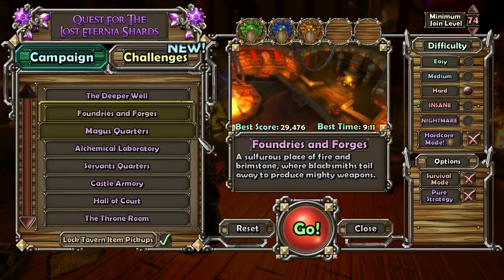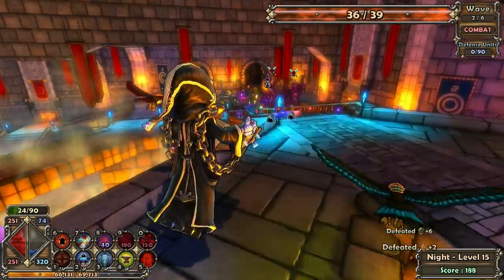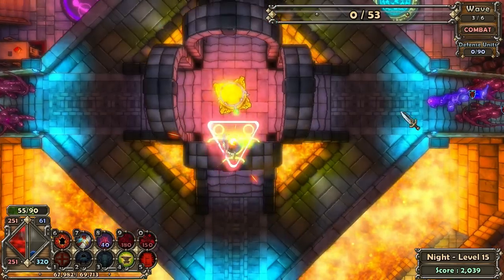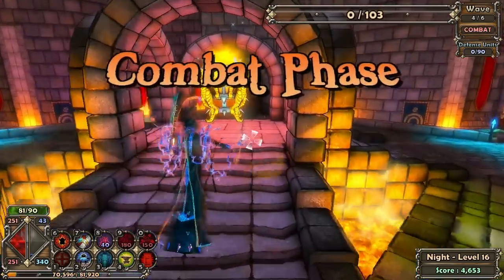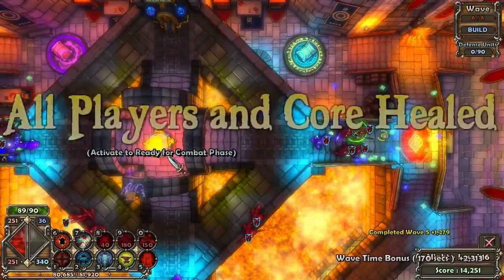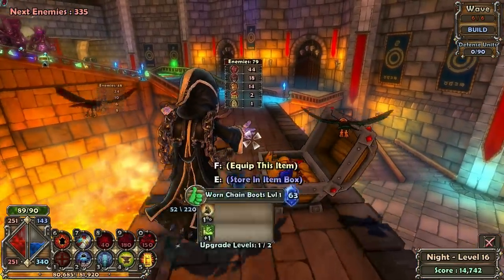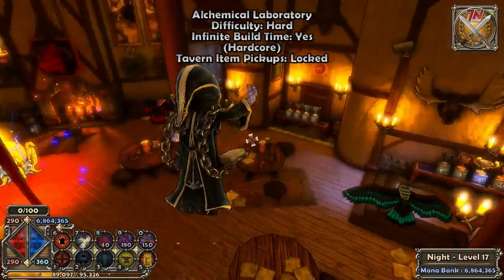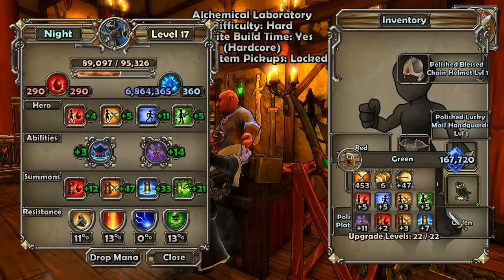Dungeon Defenders! Summoner Episode 6! I need your help!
Then message me or comment if you're up for it! :DD
Be sure to like it! ^^

Steam group.